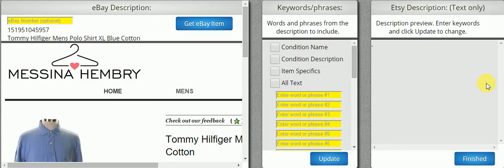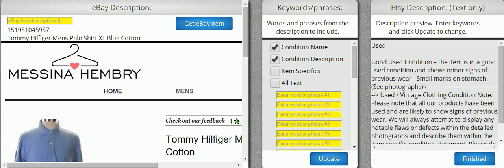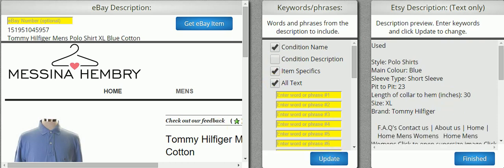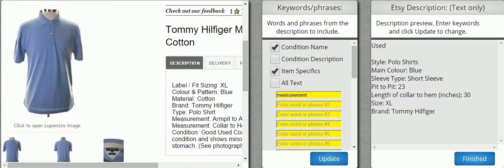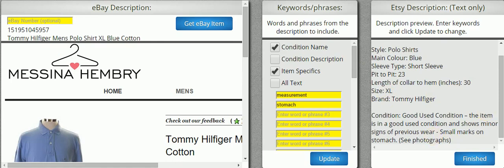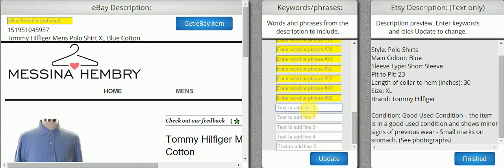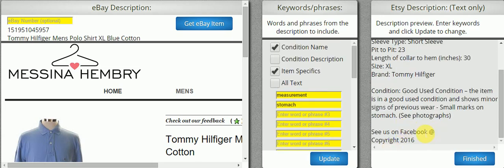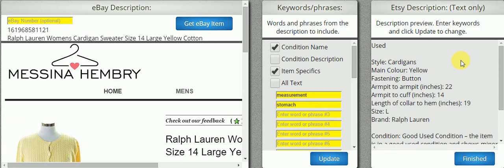eBay Template to Etsy Description Builder setup for conversion and sync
esa Product Manager is an app that performs an hourly sync between your eBay Account(s) and your Etsy shop.  Here in this video we show you the initial setup between eBay and Etsy showing how to convert your eBay Template for use on Etsy, which does not support HTML.